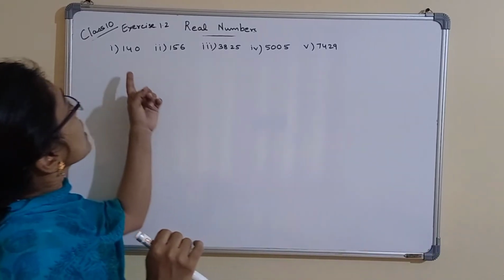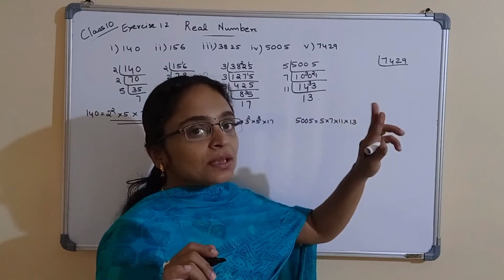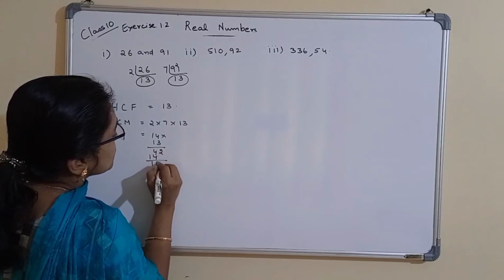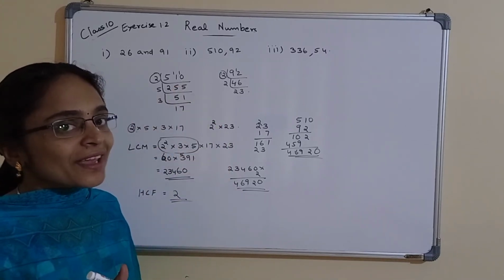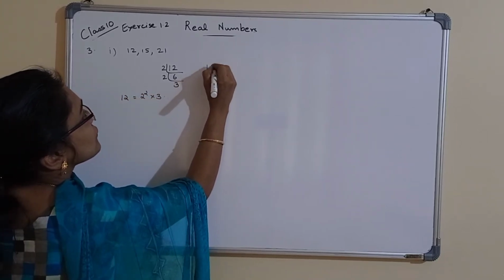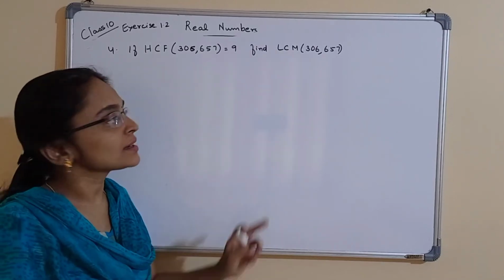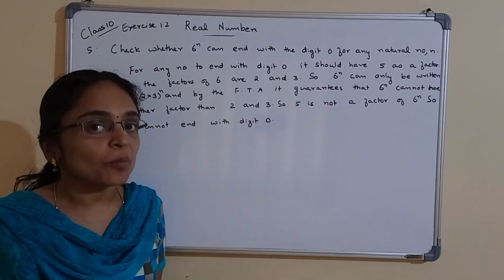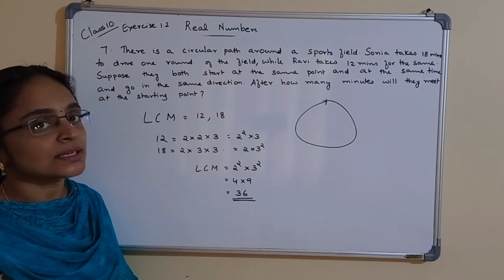CBSE Class 10 Chapter 1 Real Numbers Exercise 1.2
CBSE Class 10 Chapter 1 Real Numbers Exercise 1.3

1. Express each number as a product of its prime factors:
(i) 140 (ii) 156 (iii) 3825 (iv) 5005 (v) 7429
2. Find the LCM and HCF of the following pairs of integers and verify that LCM × HCF =product of the two numbers.
(i) 26 and 91 (ii) 510 and 92 (iii) 336 and 54
3. Find the LCM and HCF of the following integers by applying the prime factorisation method.
(i) 12, 15 and 21 (ii) 17, 23 and 29 (iii) 8, 9 and 25
4. Given that HCF (306, 657) = 9, find LCM (306, 657).
5. Check whether 6n can end with the digit 0 for any natural number n.
6. Explain why 7 × 11 × 13 + 13 and 7 × 6 × 5 × 4 × 3 × 2 × 1 + 5 are composite numbers.
7. There is a circular path around a sports field. Sonia takes 18 minutes to drive one round of the field, while Ravi takes 12 minutes for the same. Suppose they both start at the same point and at the same time, and go in the same direction. After how many minuteswill they meet again at the starting point?